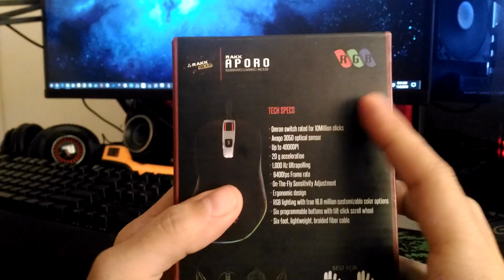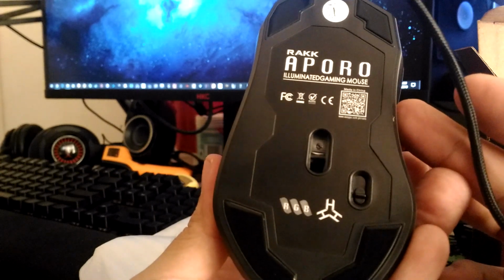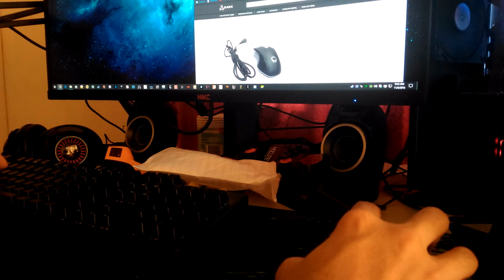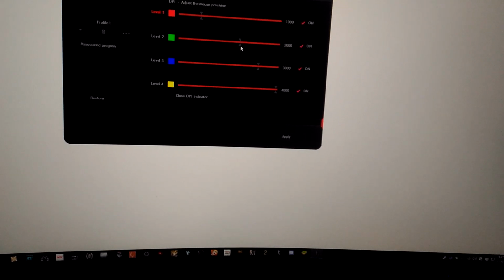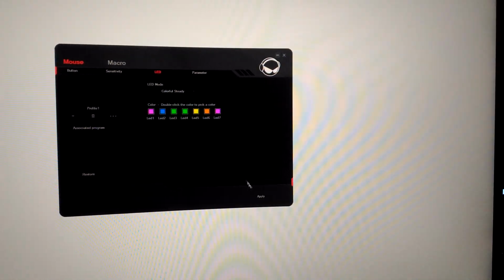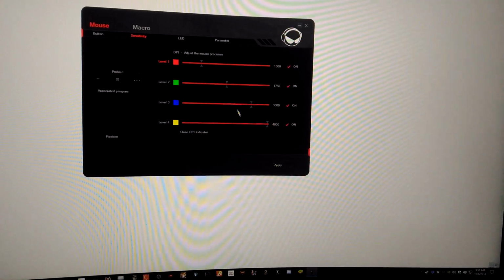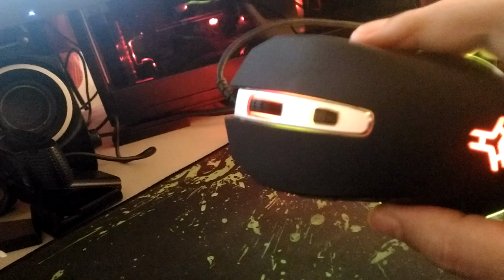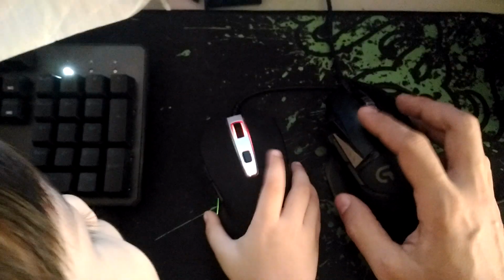Rakk Aporo RGB Mouse Unboxing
- Can't find it on Lazada anymore, the Rakk Dainas uses the same sensor for 570php
System Specs:
►i7-6700k@4.2ghz 1.235v /w Cryorig H7 Quad Lumi
►PALIT GTX 1070 Ti Dual 8gb
►2x8gb 3000mhz DDR4 G.Skill Ripjaws V
►MSI Z170A Gaming Pro Motherboard
►Seasonic Platinum 660XP 660W
►2x Sandisk Ultra II 960gb Raid 1(OS+Games)
►2x Transcend 256gb SSD370S Raid 1(Recording)
►InWin 303
►Windows 10 Home x64
►HKC M27G1Q 27" 1440p 144hz Curved Gaming Monitor
►Kingston HyperX Cloud Revolver Headset